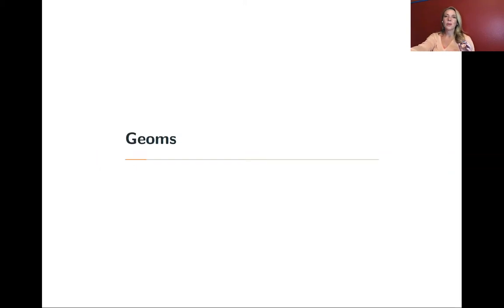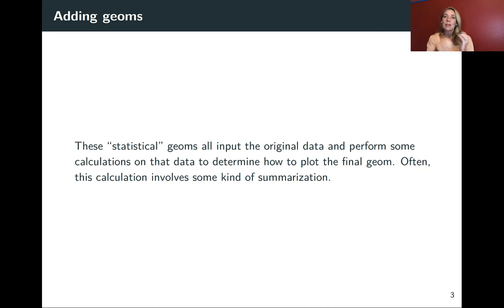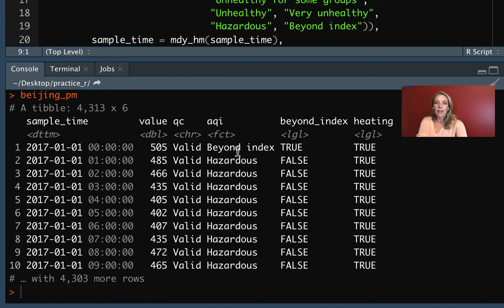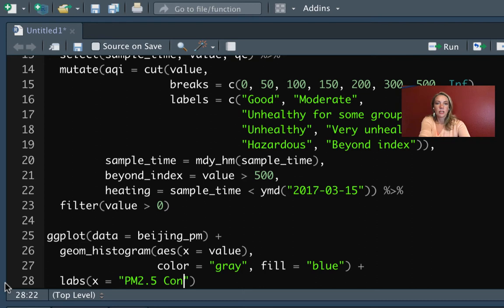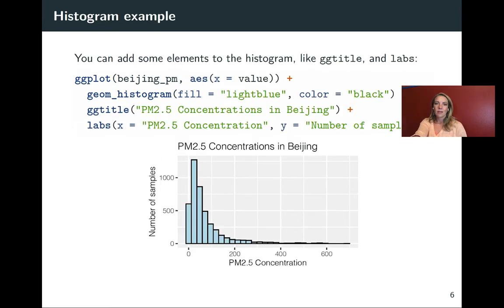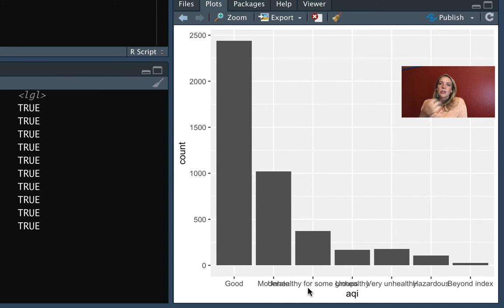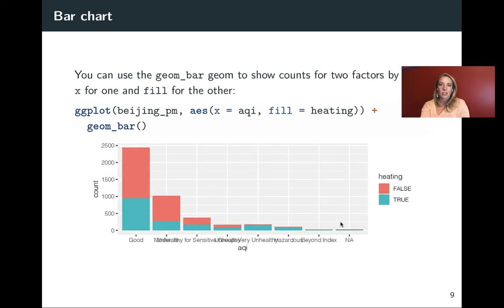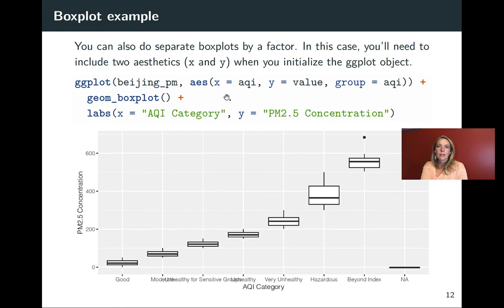3.10: More on Geoms